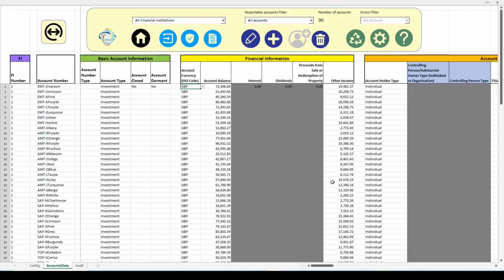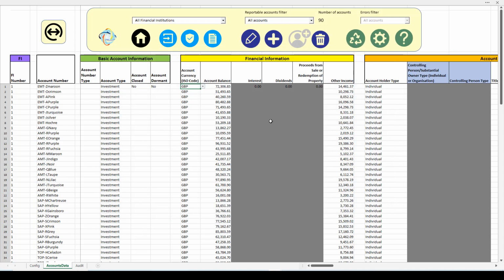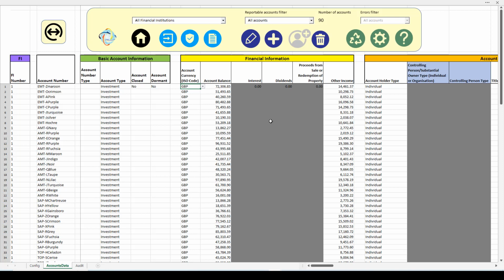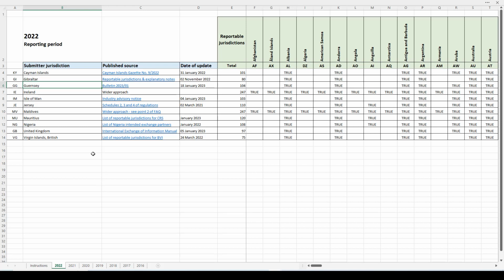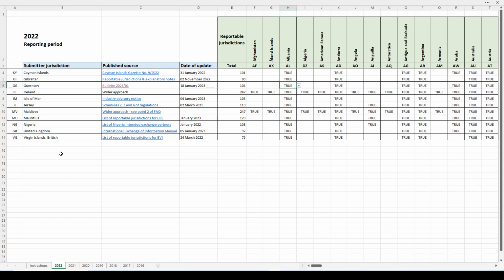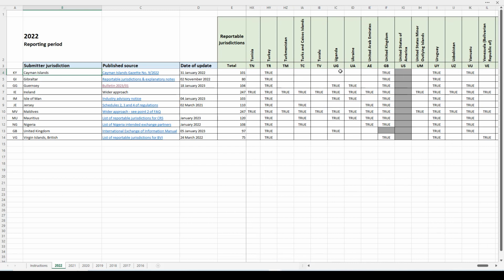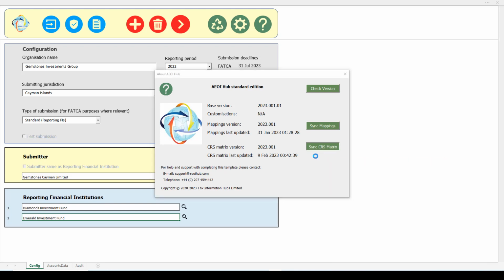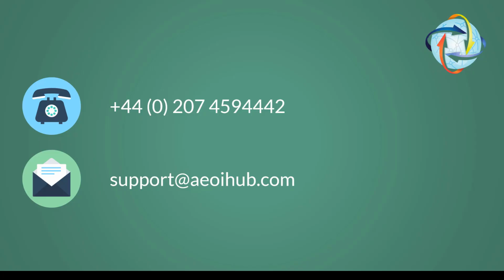AEOI Hub 2023 Preview Part 2 (CRS Matrix)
Discover more about our new feature, the CRS matrix, which will be available at the end of February.